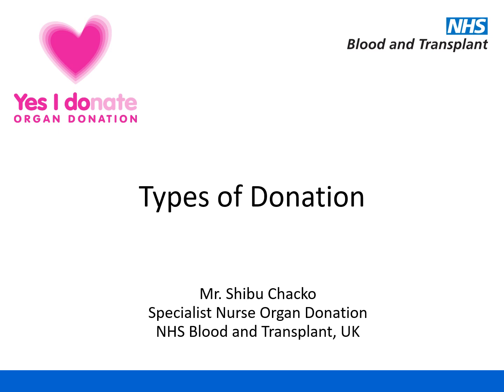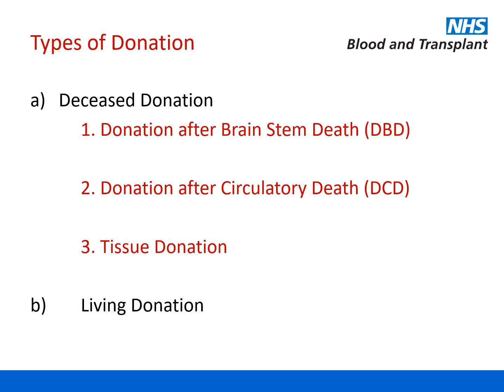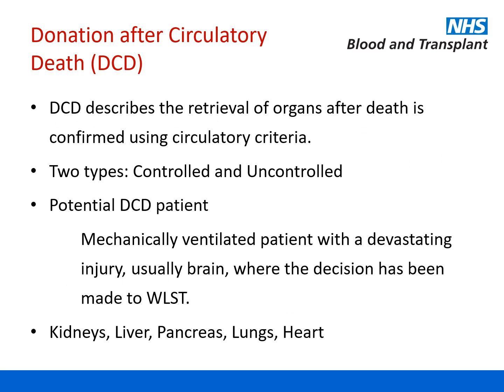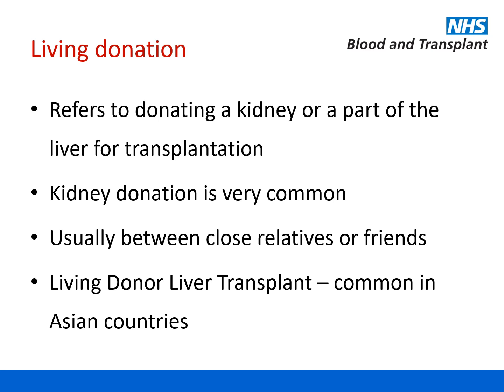Types of Organ Donation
Donation can be broadly classified into two – deceased donation and living donation.
In this video, we will explore the different types of donation and the criteria for each type.